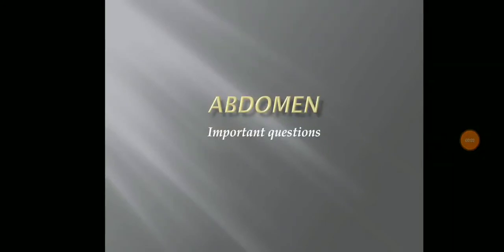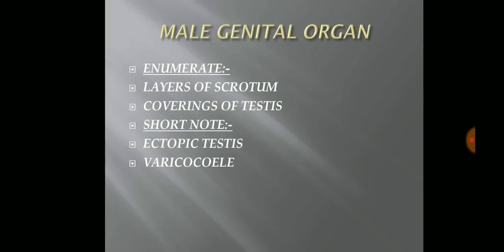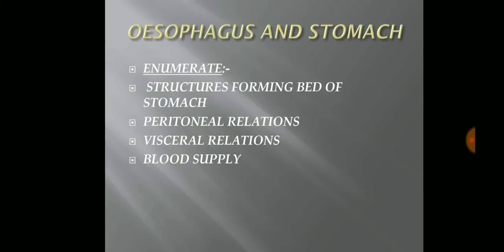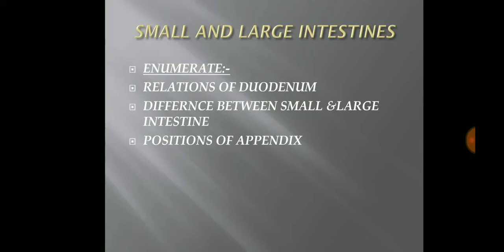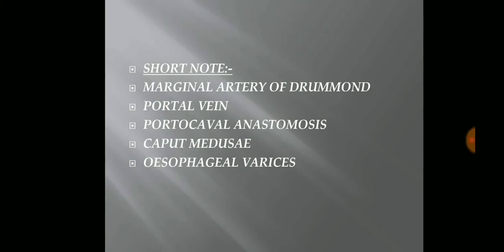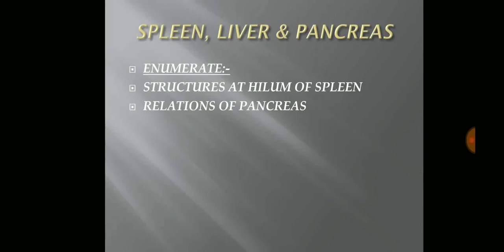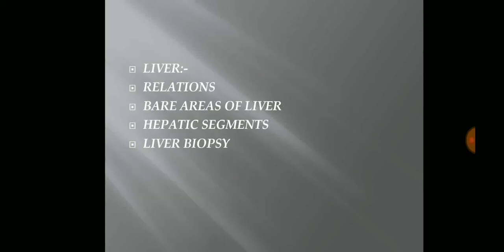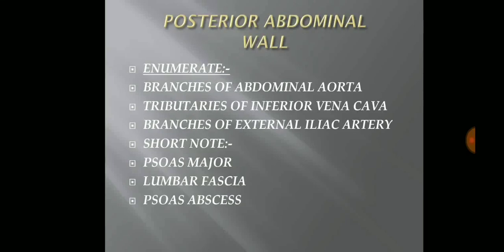Important question of abdomen for mbbs 1st year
Smalliinfo